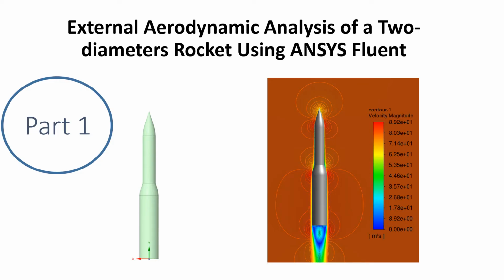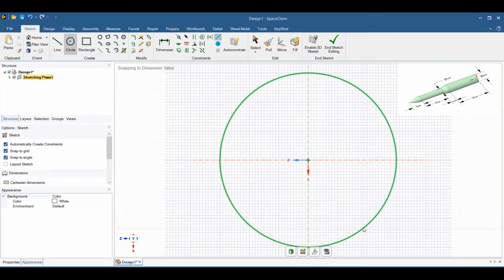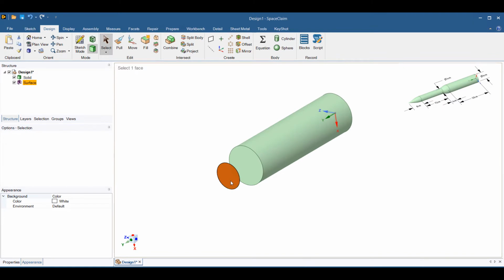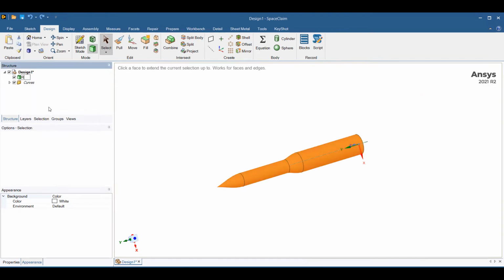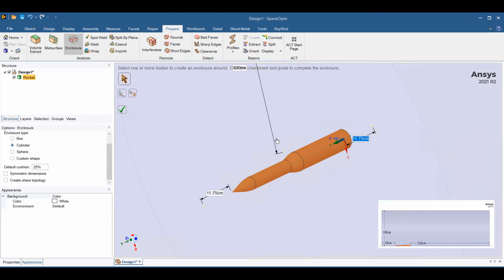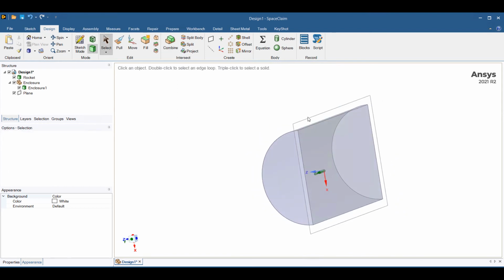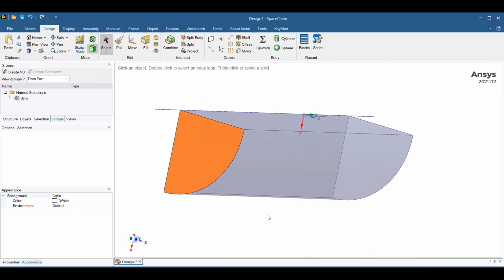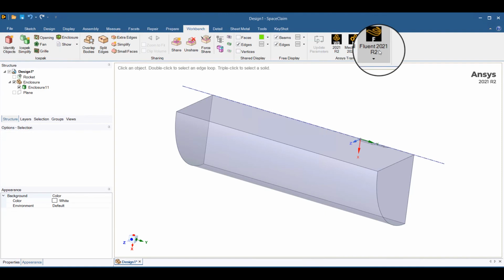External Aerodynamics of a Rocket - Geometry Preparation in Ansys SpaceClaim - Lesson 1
This video shows the geometry creation in SpaceClaim 2021 R2 for a two diameters rocket. It contains step-by-step directions of how to create a two diameters rocket. It also covers enclosure creation within Ansys SpaceClaim.